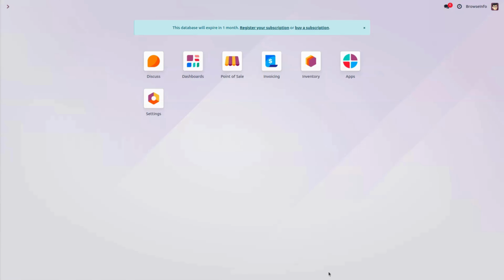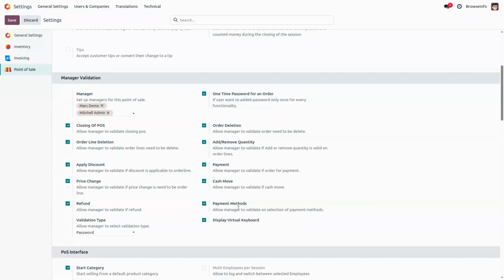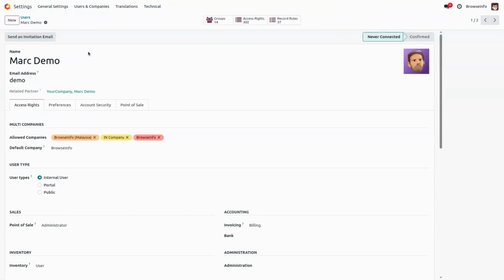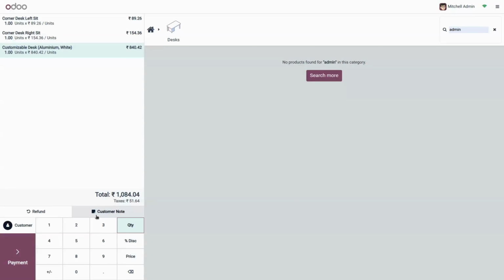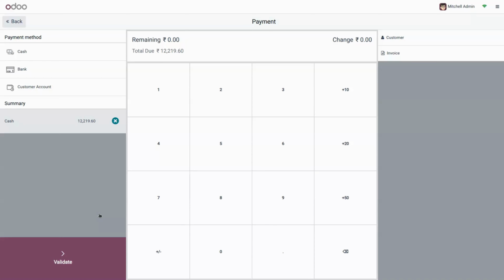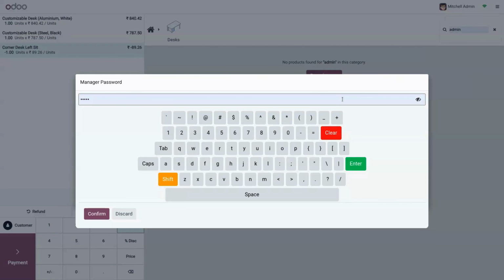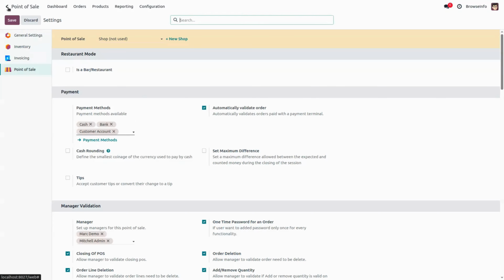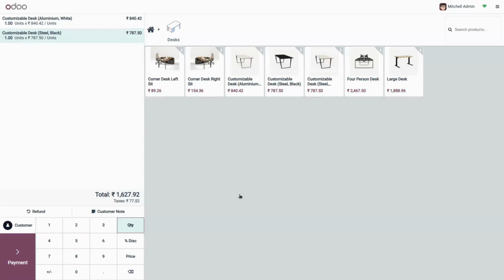How to Validate and Authenticate POS Manager in Odoo | POS Manager Validation | Odoo Apps Features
This Odoo apps is useful for validate and authenticate pos manager for add/remove quantity, change price, apply discount, remove order line, remove order, payment and close pos screen, also manager authenticate one time password for pos order. which gives point of sale pos manager to override functions of pos with his approval to authorize in pos Odoo.

Feature of This Odoo Apps :
- Validation/Authentication on Quantity
- Validation/Authentication on Order/Orderline
- Validation/Authentication on Closing POS
- Warning Raise on Wrong Password

1. All in One POS Features in Odoo:-
2. ALL POS Reports in Odoo (POS BOX Compatible)
3. POS Stock in Odoo:-